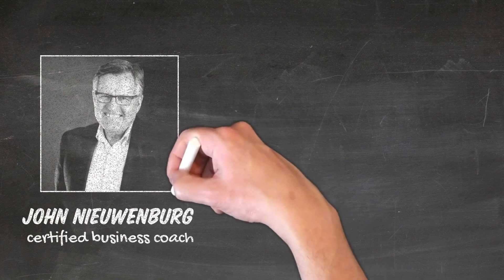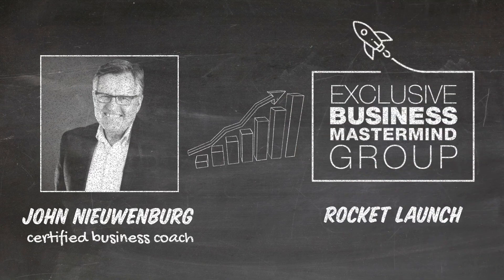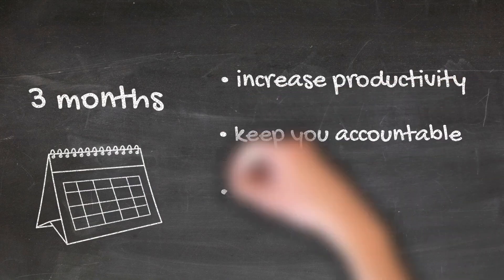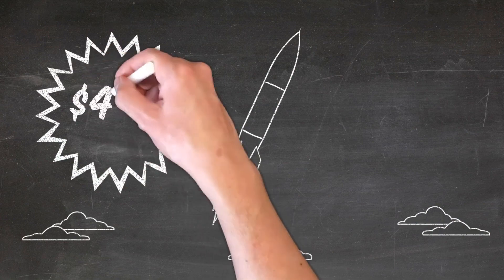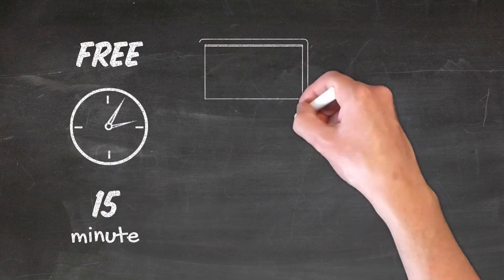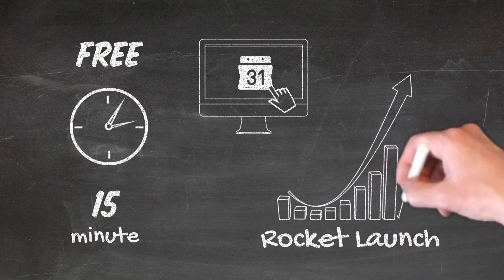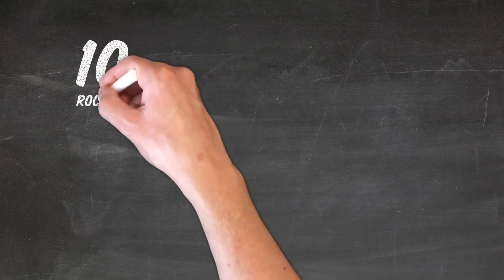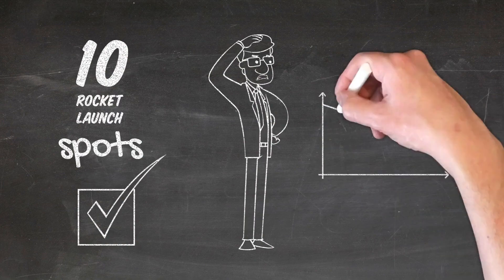Welcome to Rocket Launch: W5Coaching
Here is what you need to know to Rocket Launch your business in 2019.